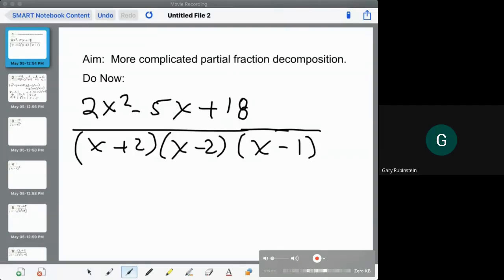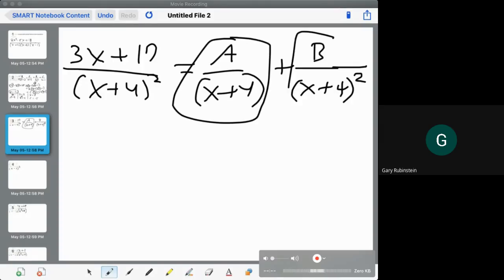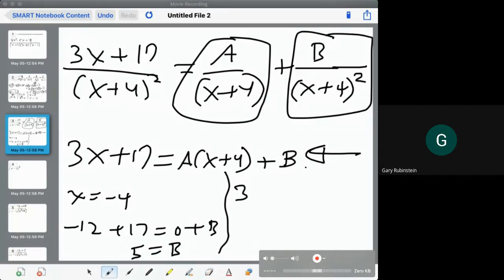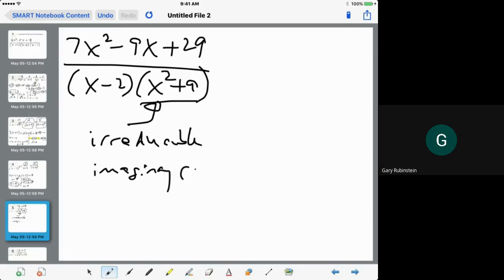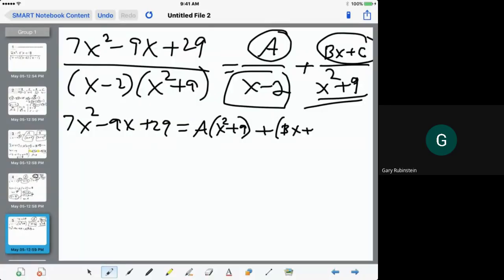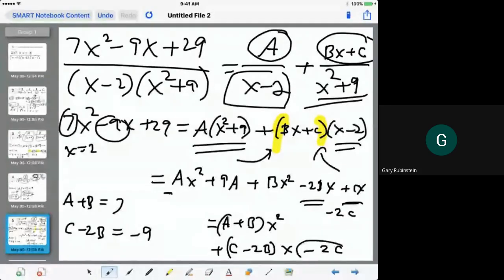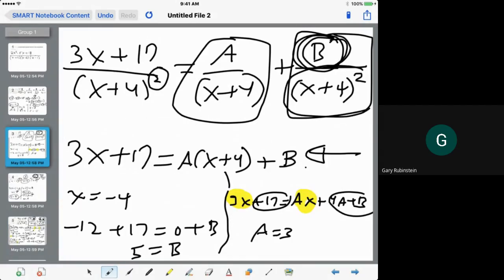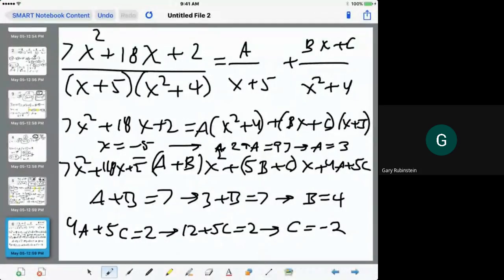Precalc Zoom Session 47 Advanced Partial Fraction Decomposition